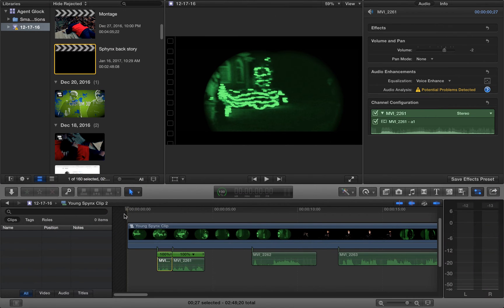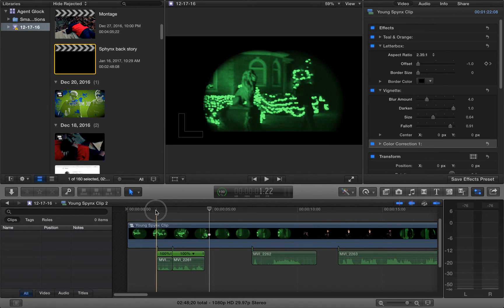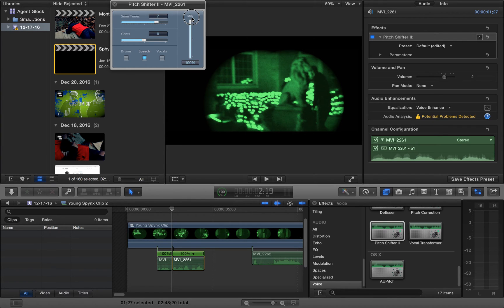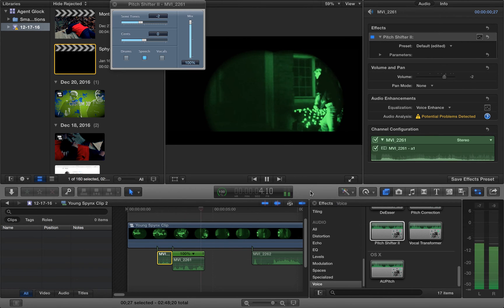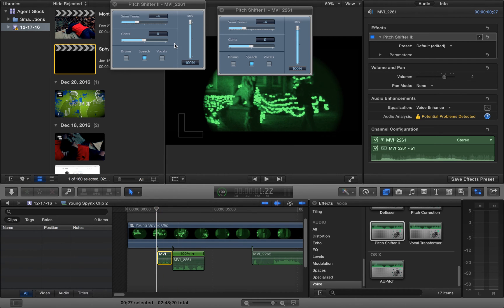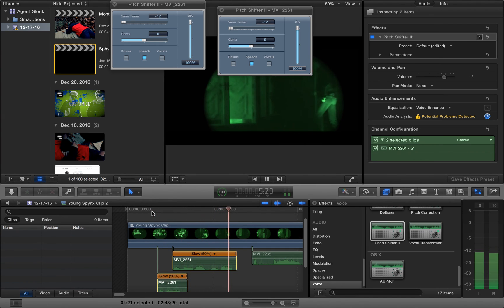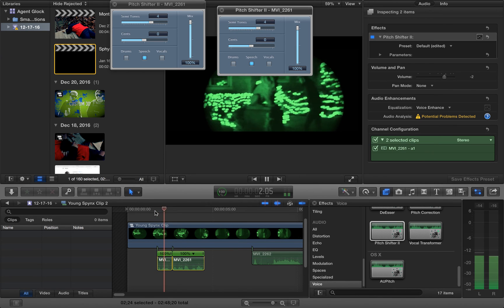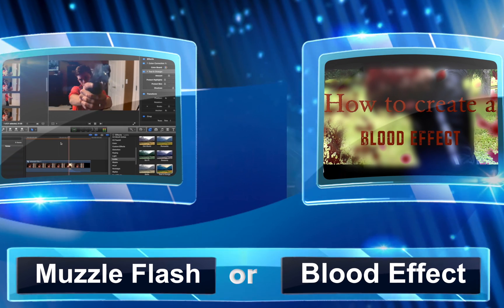High Pitch and Low Pitch Audio Effect| Final Cut Pro X Tutorial| Saulstinator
In this tutorial I'm going to show you how to add a audio filter to your clip in Final Cut Pro X that will change the sound of the audio.  You can use this technique in various different ways!  The filter is called pitch shifter II.  I'll show you how to change the pitch higher and lower!